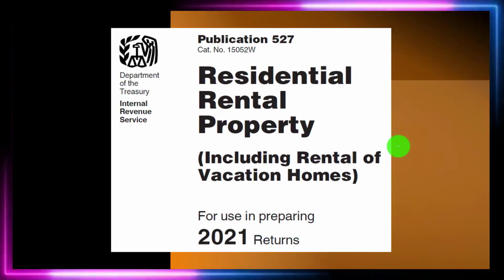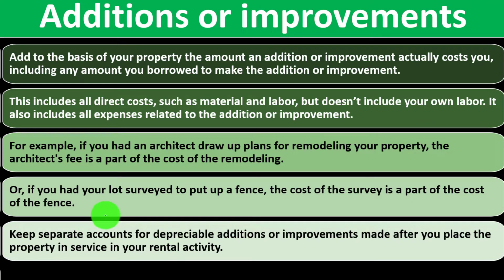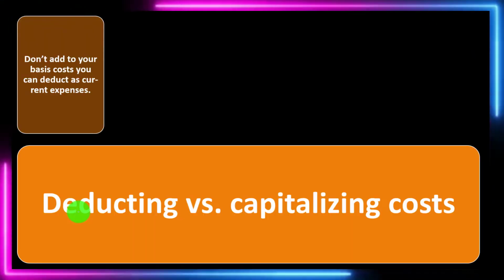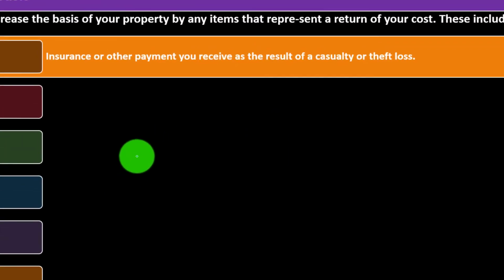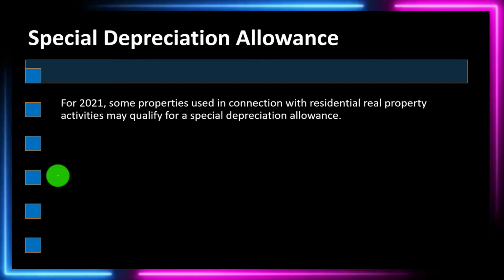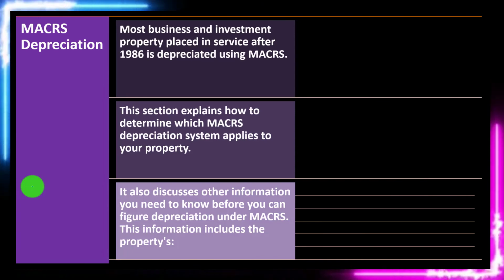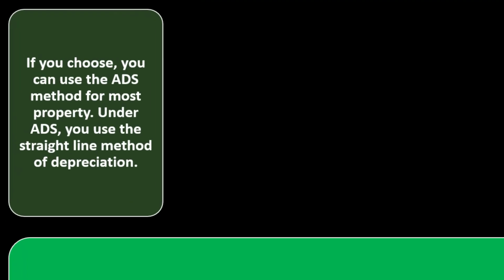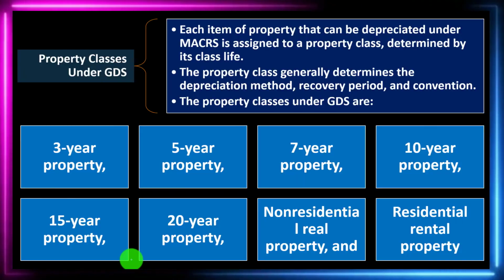Depreciation of Rental Property Part 4 9090 Tax Preparation & Law 2021 2022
Depreciation of Rental Property Part 4